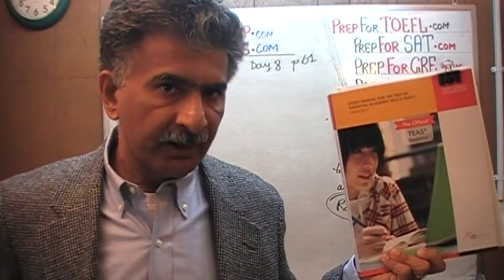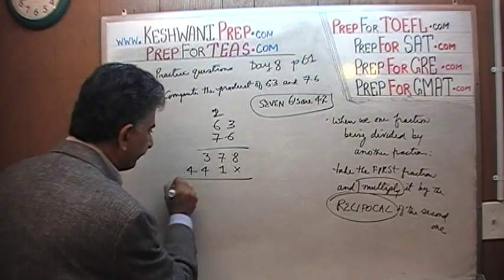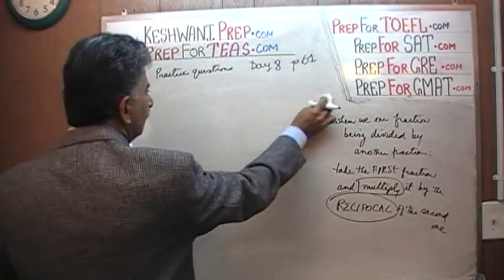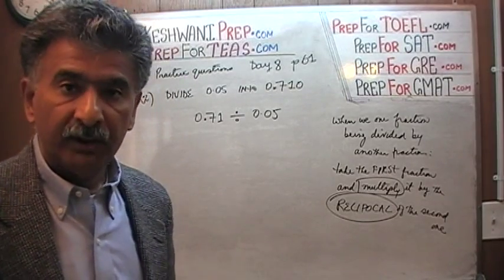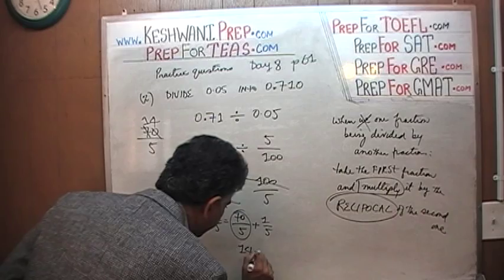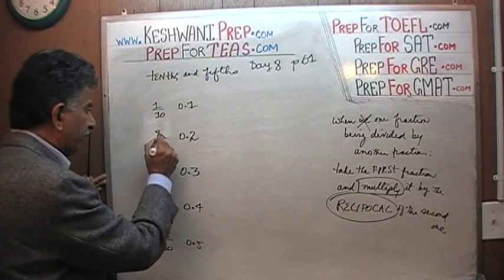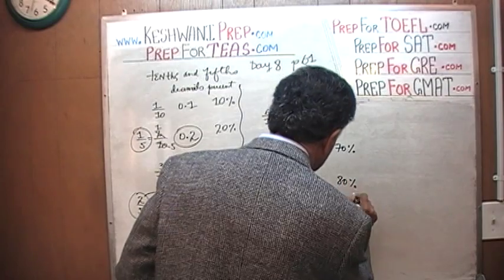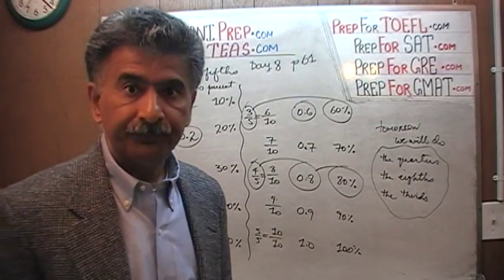Multiply Divide Decimals, TEAS V, Math Day 8, p61, Online Math Tutor KeshwaniPrep.com